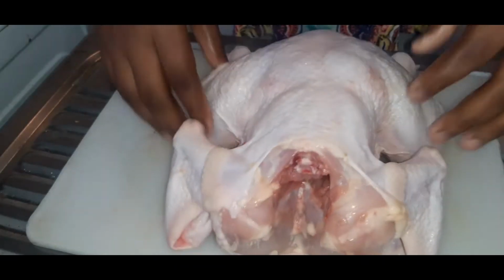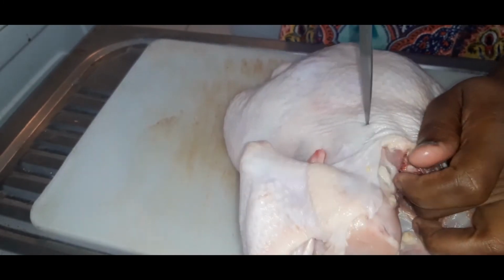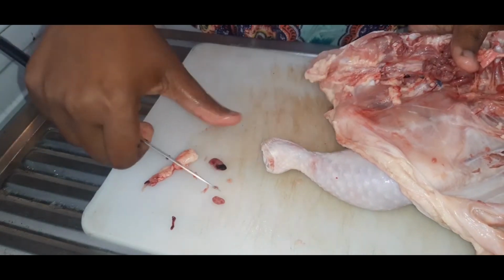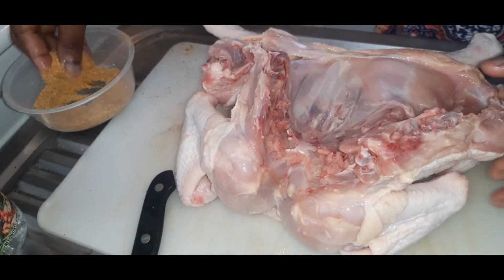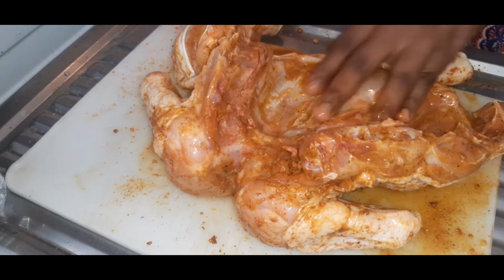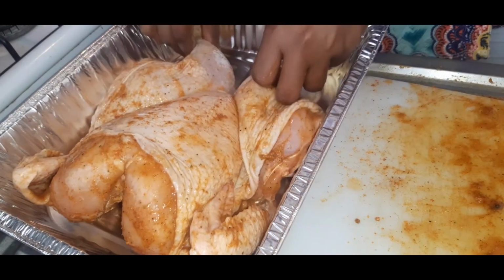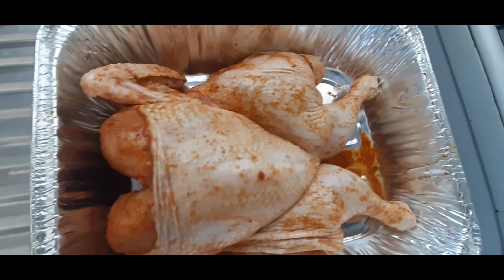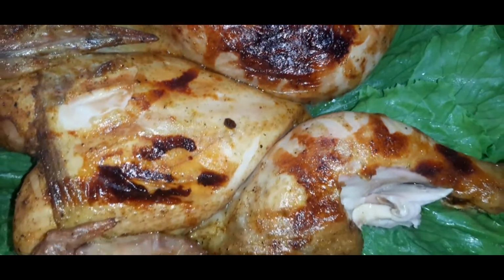Christmas Dinner|Roast Chicken|Chef Taylor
Here is a detailed video of how I make my Roast Chicken. This chicken dinner is perfect for Christmas.  Please try it out and let me know if you like it

Ingredients:

1 tsp cumin
2 tbsp onion powder
1 1/2 garlic powder
2 tbsp chicken seasoning
1 tbsp paprika
1 tbsp
2 tbsp italian seasoning
1/4 tsp salt
1 tsp ground black pepper

Bake on 230 degrees for 1hours covered in the center of the over on the first rack
then bake uncovered for 15 - 30 additional minutes on low until golden brown/desired colour